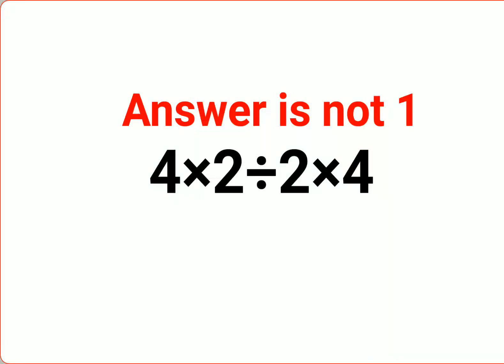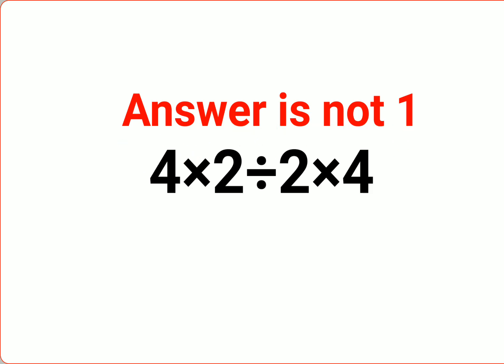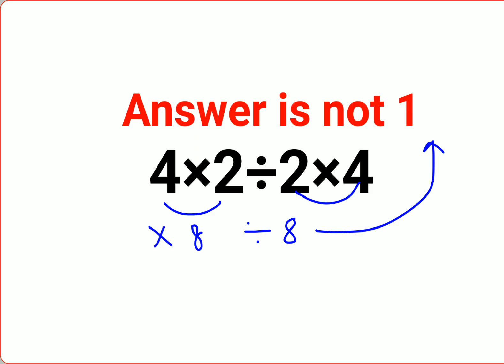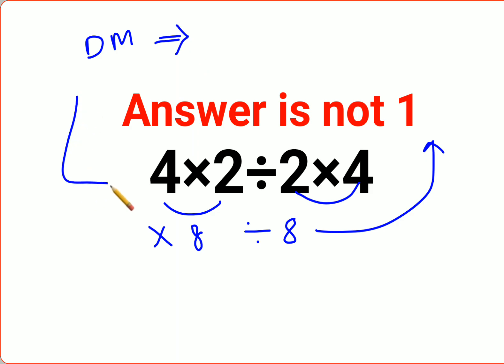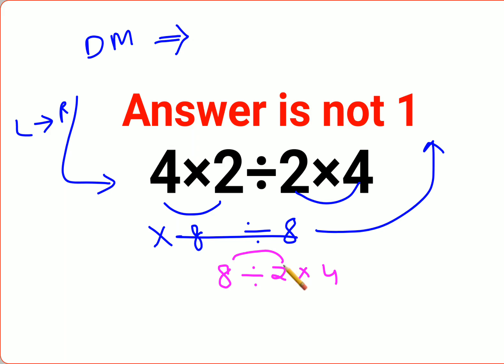4×2÷2×4 The answer is not 1. Many got it wrong! Ukraine Math Test